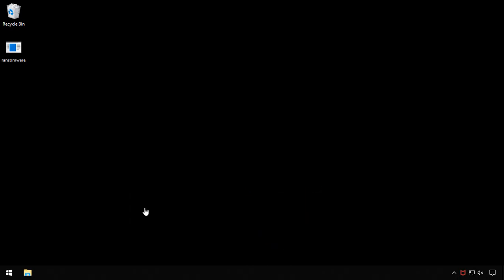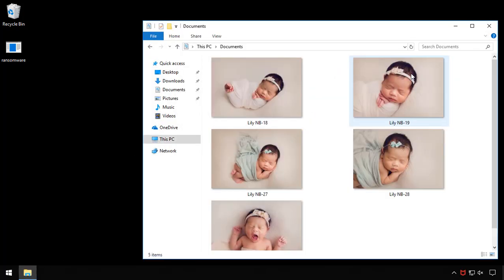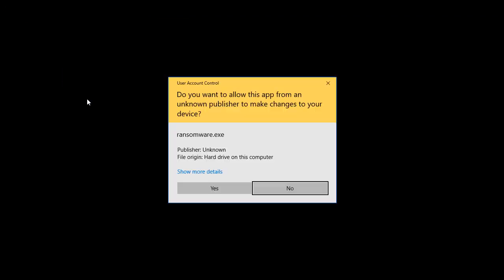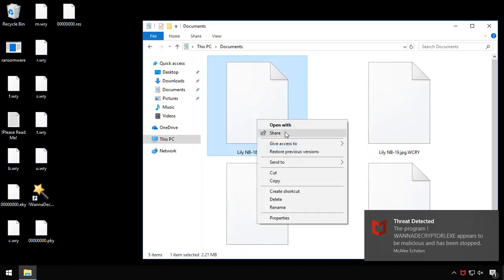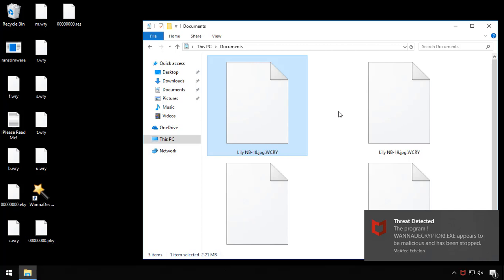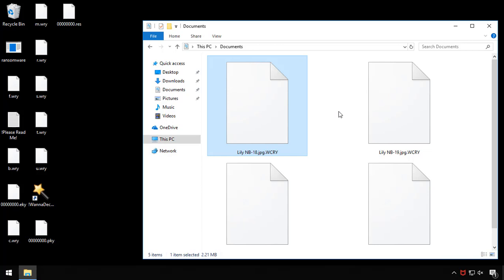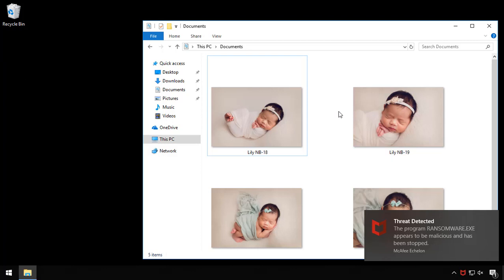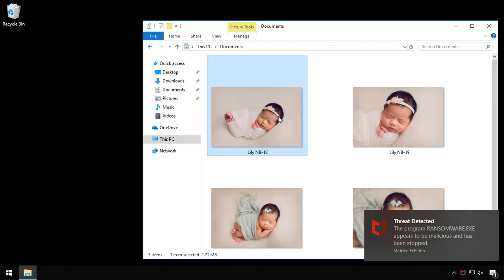Enhanced Remediation with McAfee Endpoint Security (ENS) and MVISION Endpoint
See how to restore files after they’ve been impacted by ransomware using a feature with McAfee Endpoint Security (ENS) and MVISION Endpoint.

About McAfee:
McAfee is one of the world’s leading independent cybersecurity companies. Inspired by the power of working together, McAfee creates business and consumer solutions that make the world a safer place.